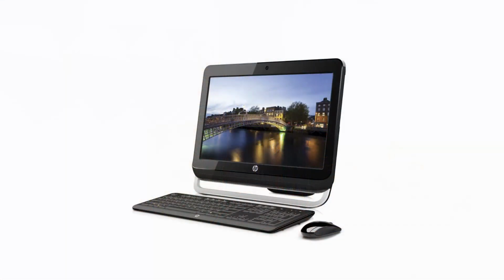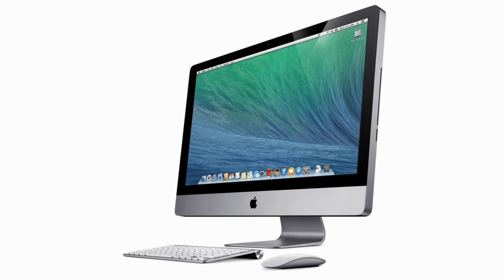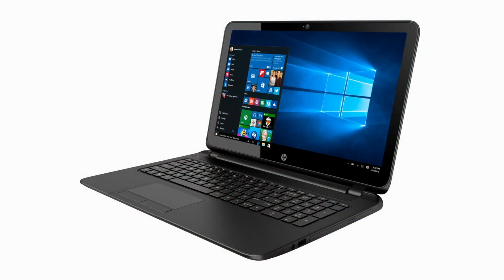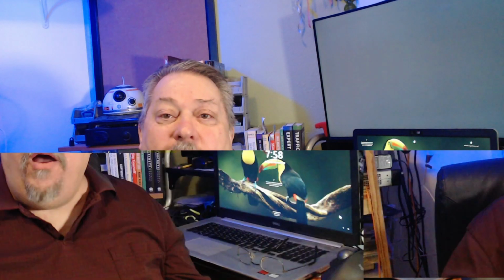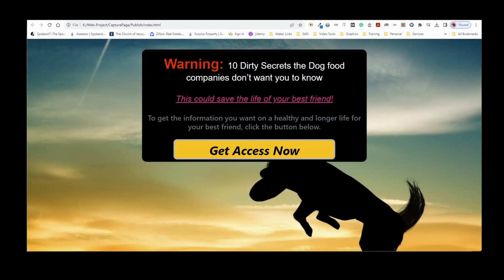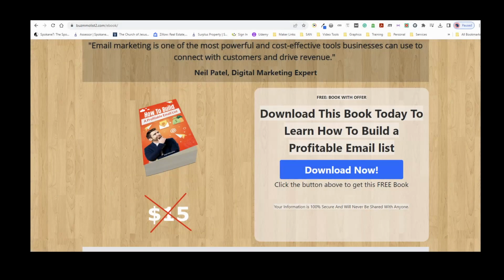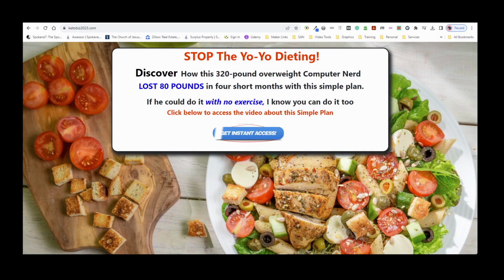How to buy a computer for doing Affiliate Marketing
Many times you will go through a training video and then walk away asking yourself, but what do I need to do that. I have created a number of videos talking about Affiliate Marketing, but then it hit me: Do you know what type of computer you need, and what software you need to be successful at affiliate marketing?

That is what the aim of the video is to walk you through the evaluation process of your computer needs for Affiliate Marketing. There will be a series of videos this being the first covering all of the hardware, software, and cloud services (Even what that means). that you will need to be successful at Affiliate Marketing.

In the video, I promise you a bunch of links to sites and things you can download for free to get started on your journey. That list of links starts here:

Now the link for My Step-by-Step Guide to Affiliate Marketing, this video will give you an understanding of the process and the how-to's for getting started: 🎬